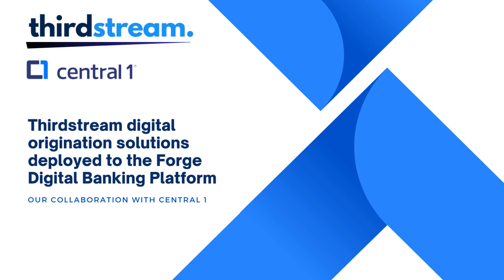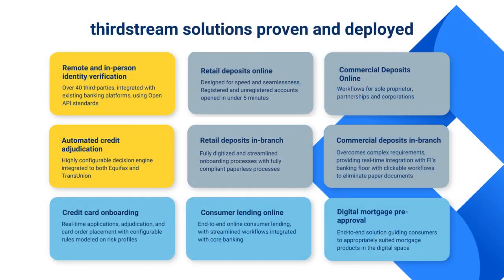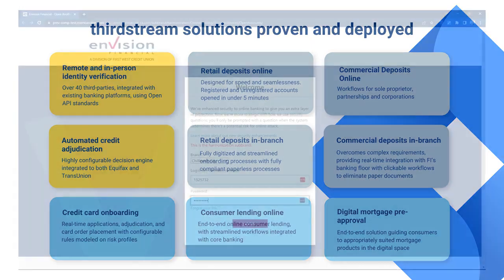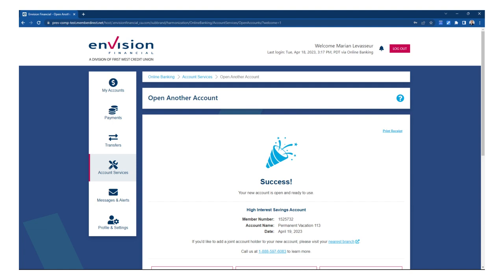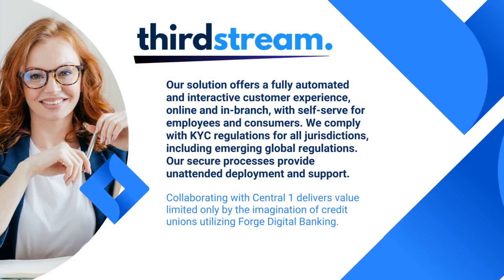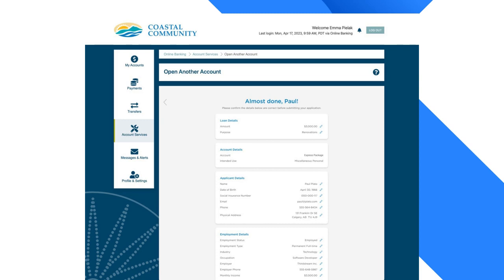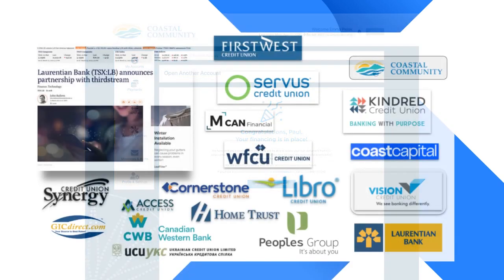thirdstream Central 1 Collaboration Video Presentation